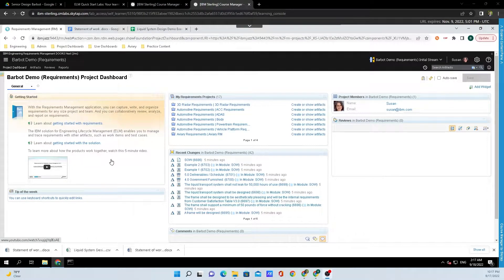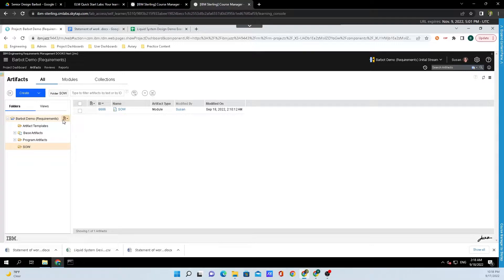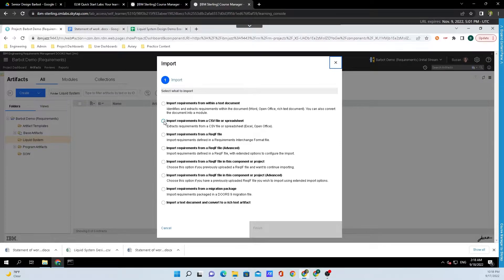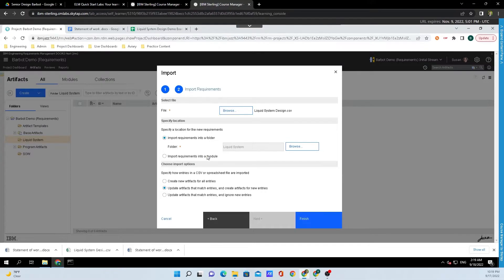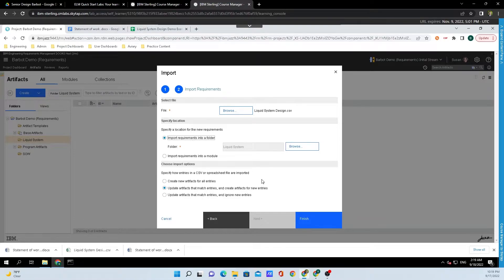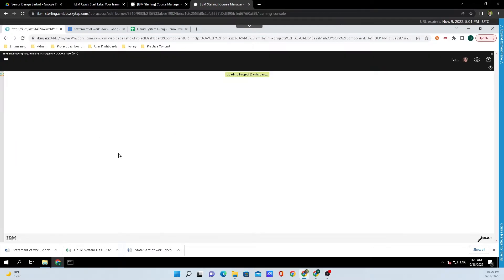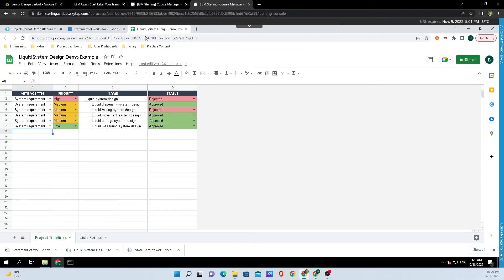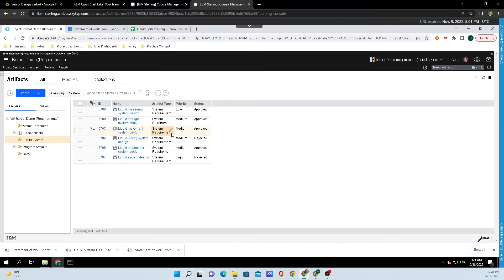IBM DOORS Next Generation Tutorial: How to import an excel file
In this quick tutorial, find out how to import an excel file ( .csv ) in DOORs next generation from IBM Engineering Lifecycle Management.